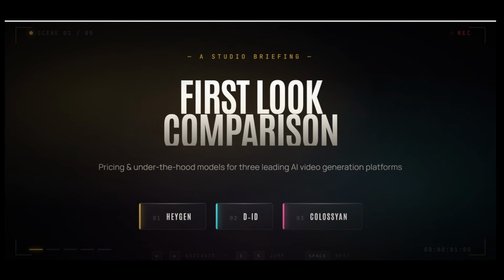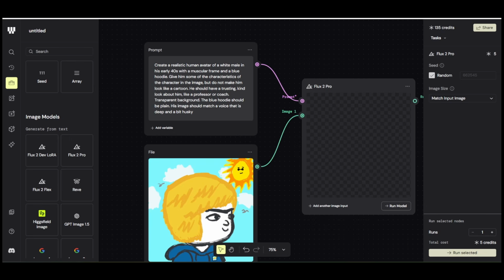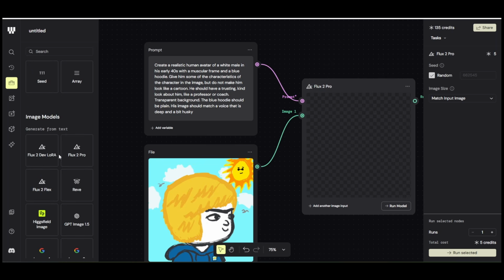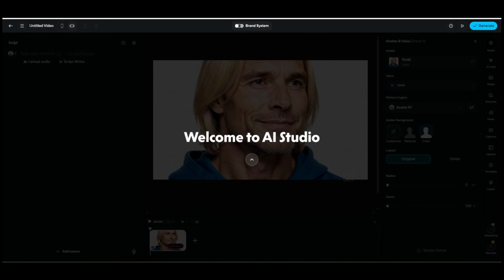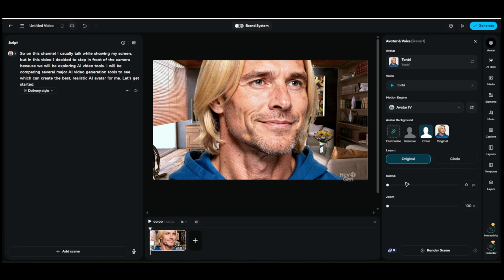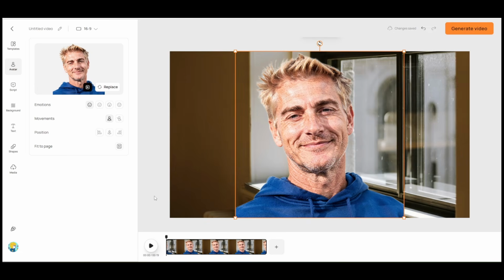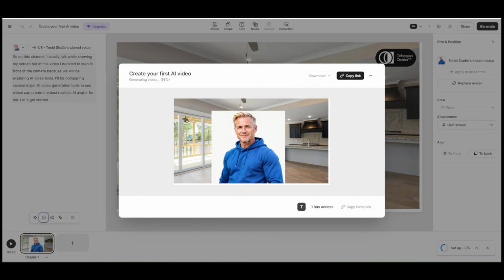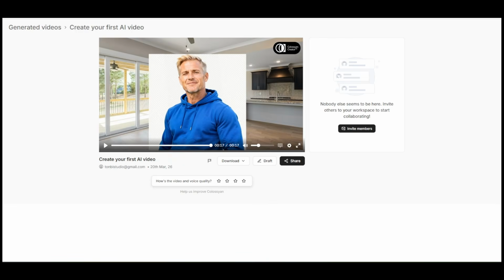Testing AI Video Platforms to Create My AI Avatar (HeyGen, D-ID, Colossyan)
Can AI video tools actually replace showing your face on camera? I tested three of the most popular platforms to find out.

Most of my videos focus on text generation models, but visual AI — image and video generation — is moving incredibly fast and has real use cases. In this first look, I test three of the most popular AI avatar video generation platforms: HeyGen, D-ID, and Colossyan. I start by creating a realistic base avatar in Weavy using Flux 2 Pro, then run the same script and voice clone through each platform to compare quality, lip sync, and overall realism. All on free tiers, all first-time use, so forgive the skill issues — this is an honest side-by-side.

Timestamps:
0:00 - Intro: Visual AI and what we're testing
0:54 - Pricing and models: HeyGen, D-ID, Colossyan
3:08 - Creating a base avatar in Weavy with Flux 2 Pro
5:54 - Testing HeyGen: avatar creation and voice cloning
10:21 - HeyGen video result and reaction
11:35 - Testing D-ID: studio setup and generation
13:00 - D-ID video result
13:30 - Testing Colossyan: voice clone and background issues
14:43 - Colossyan video result (and my accidental British accent)
15:54 - Side-by-side comparison of all three
17:01 - Wrap up and final thoughts

Coming Next:
Deeper dive into video generation models and more visual AI experiments! 👀

Which AI video generation tool are you using? Any I should test next? Drop your recommendations in the comments! 🦐✨